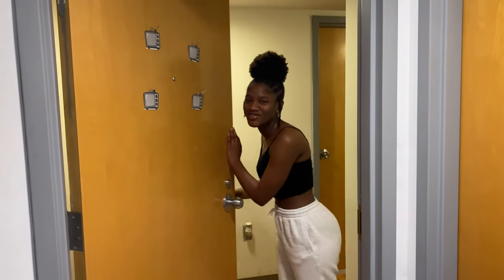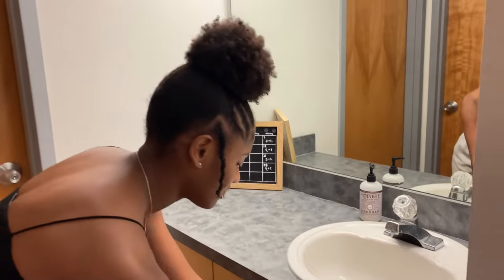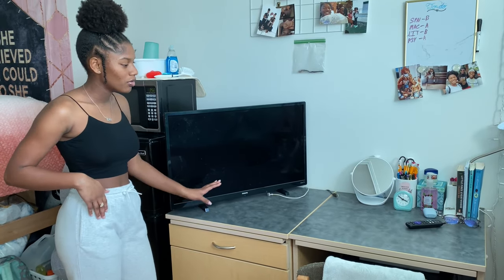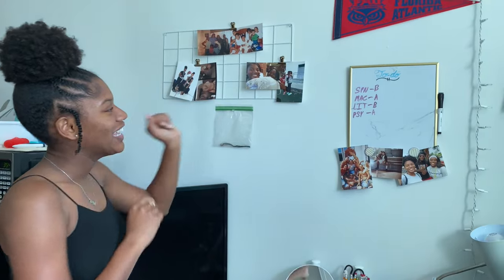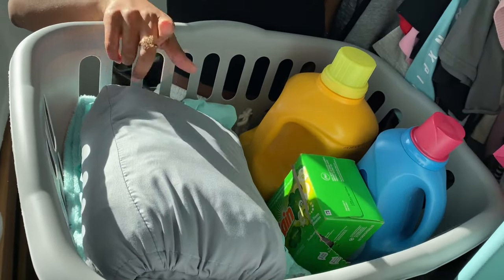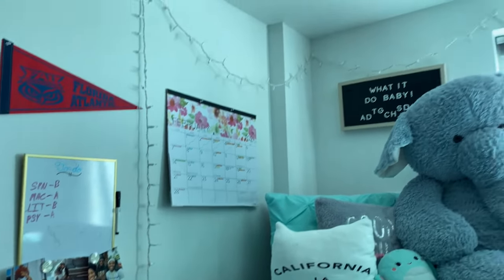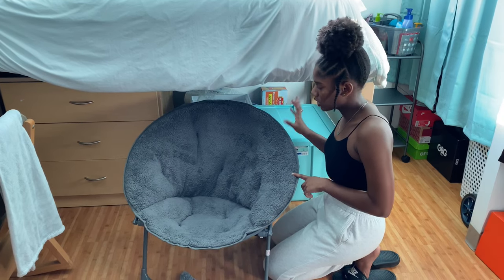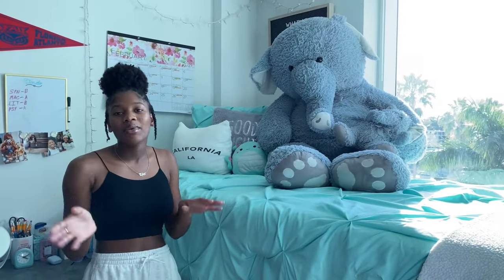Dorm Room Tour | FAU Heritage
Hey y'all this is my long awaited dorm room tour. This is a double in Heritage Park Towers at FAU. If you have any questions about the room comment them down below.